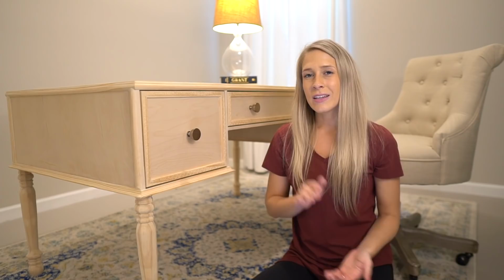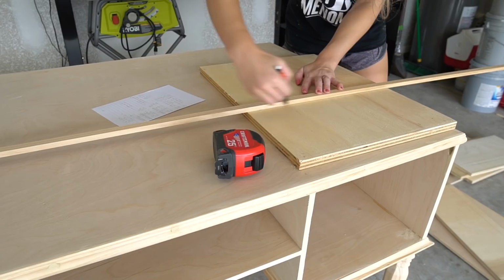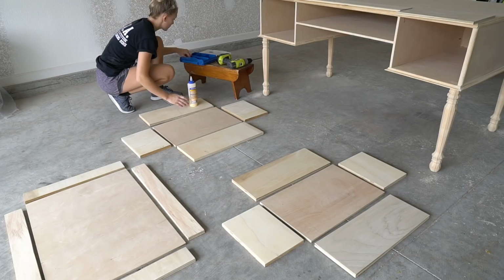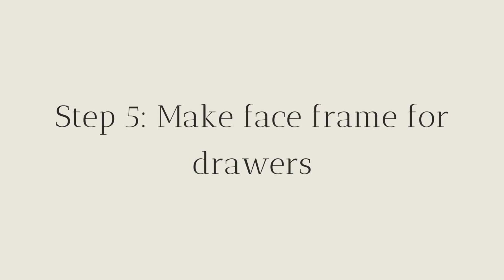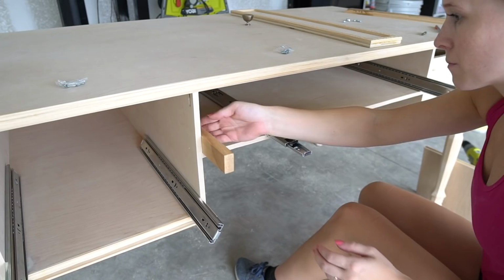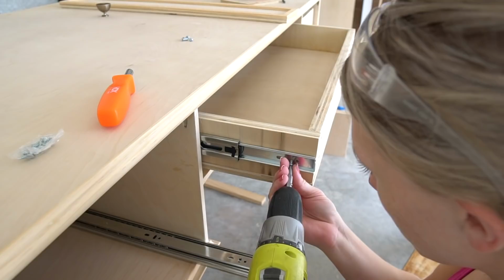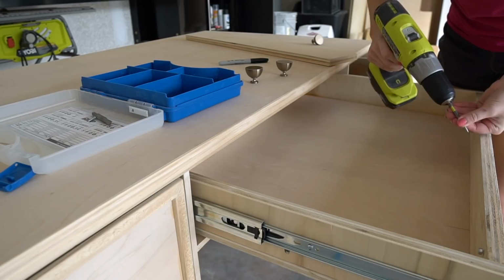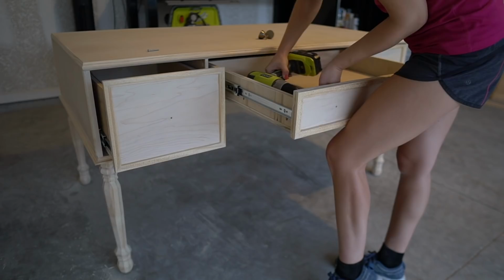How to Make Drawers | Inset Drawer DIY | Home With Stefani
I'm sharing 9 simple steps on how to make your own drawers, more specifically inset drawers!! I built 3 huge drawers for my recent desk build and they will be perfect for storing office supplies (check out the links below).

Sanding Paper
Duct Tape
Screw Driver